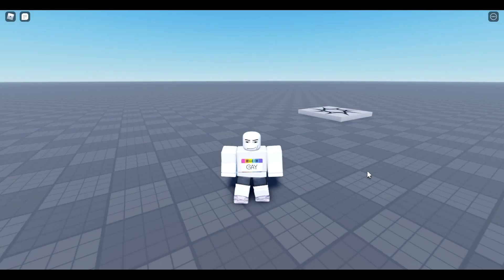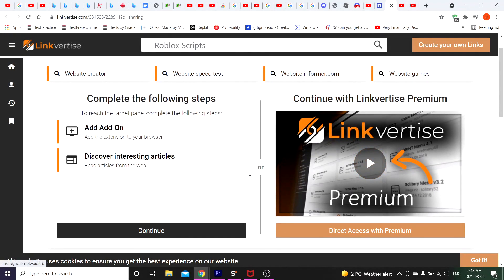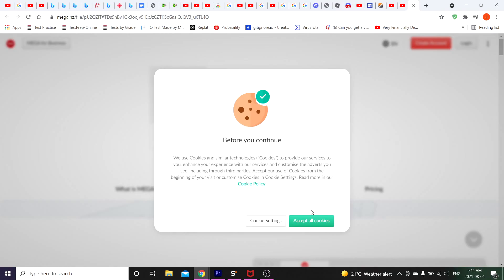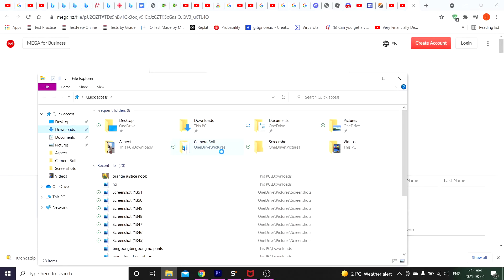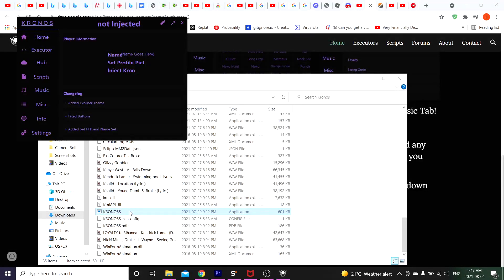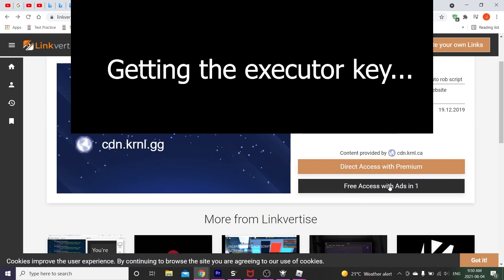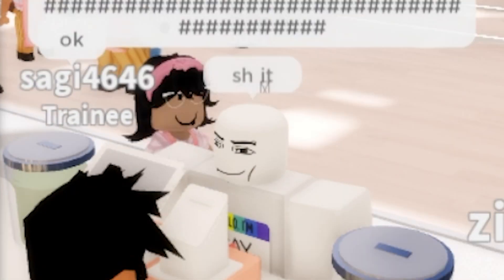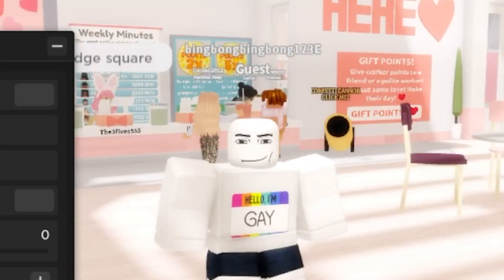Roblox Executor Kronos 2021 How To Download And Use Key Bypass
My rock PC couldn't handle the cafe game so there may be some blurry parts.

Download the executor here - Discontinued :(

Executor Key - Discontinued